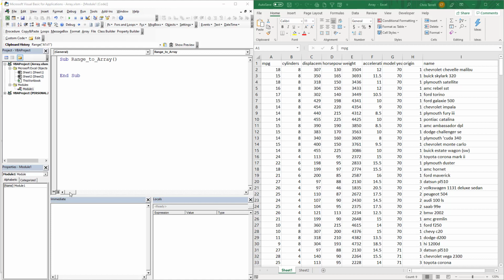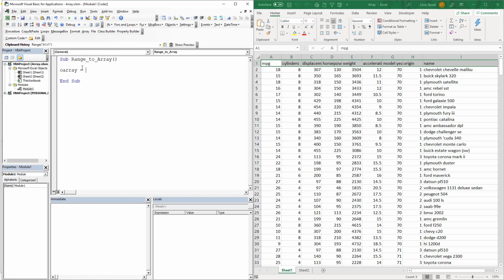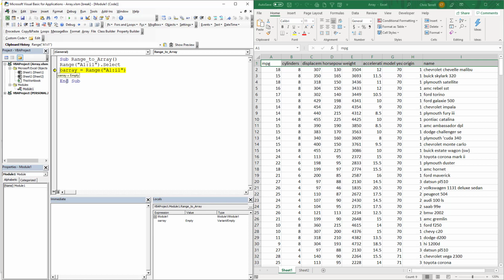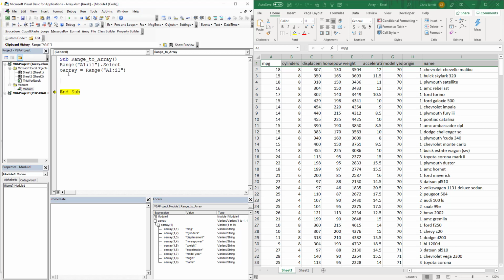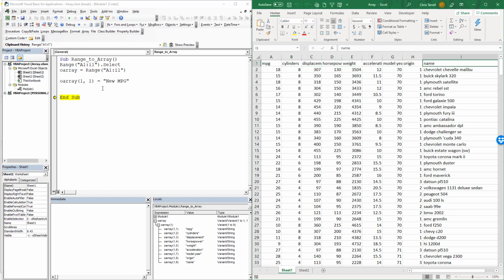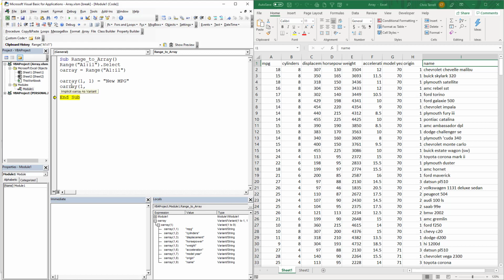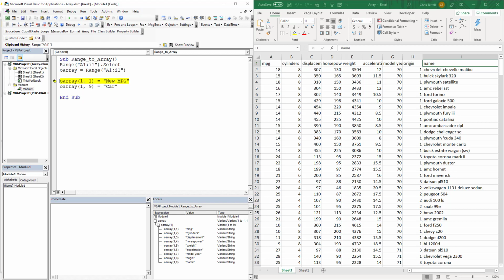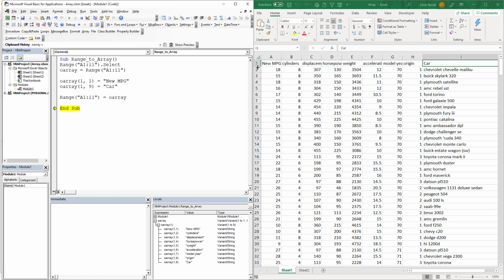Transfering a Worksheet Range into an Array and back to the sheet in Excel VBA- Code included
This video shows how to easily copy or transfer data from a worksheet range into a VBA array and how to transfer or past it back on the sheet.

When working with large data sets this is the preferred method because it is a lot faster.  All the calculations and work is done in memory instead of doing it on the screen.

Code

Sub Range_to_Array()
Range("A1:i1").Select
oarray = Range("A1:i1")

oarray(1, 1) = "New MPG"
oarray(1, 9) = "Car"

Range("A1:i1") = oarray

End Sub